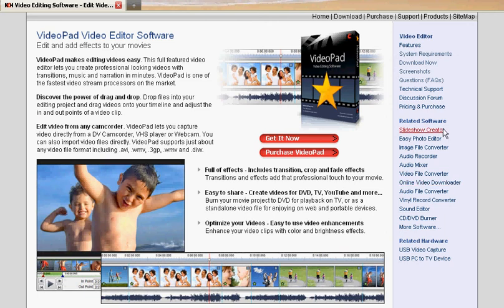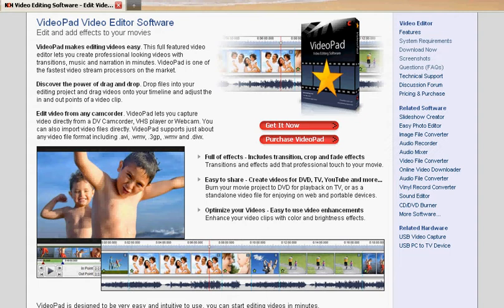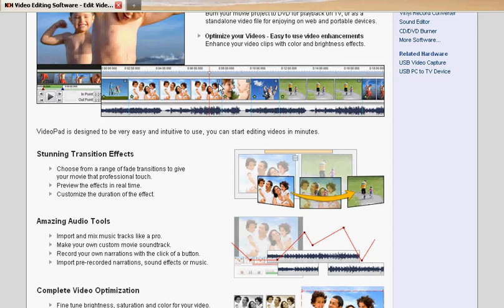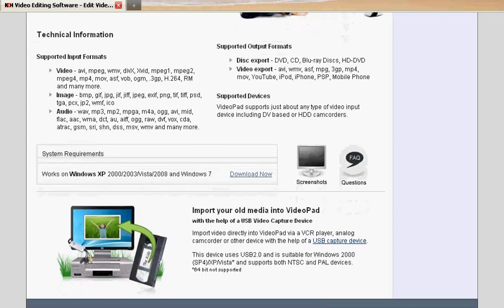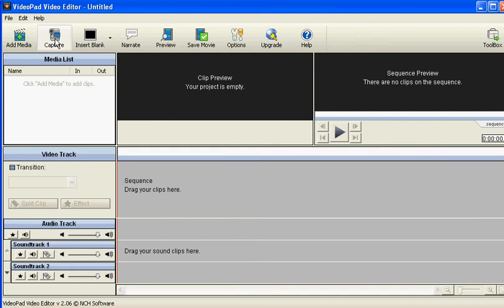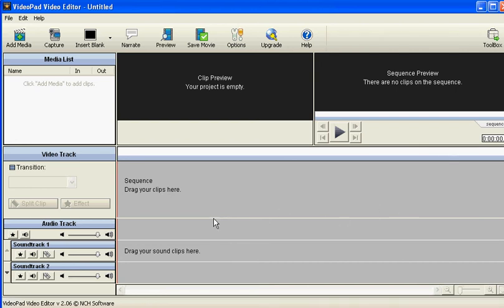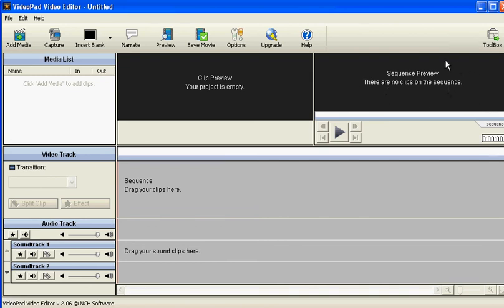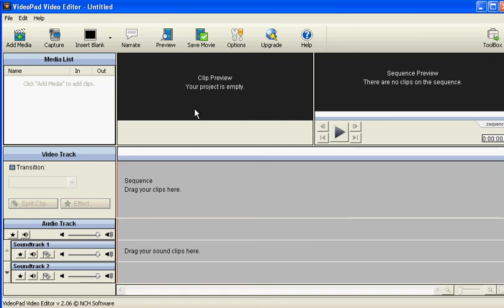How to Use VideoPad Video Editor Editing Videopad Software Tutorial 3 - TheSuperHomeWorker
-- How to Use VideoPad Video Editor Editing Videopad Software Tutorial - TheSuperHomeWorker

-- How to Use VideoPad Video Editor Editing Videopad Software Tutorial 2 - TheSuperHomeWorker

--How to Use VideoPad Video Editor Editing Tutorial How to Upload to Youtube TheSuperHomeWorker

-- How to Use VideoPad Video Editor Editing Split Up Your Audio Tutorial - TheSuperHomeWorker

-- How to Use VideoPad Video Editor Videopad Tutorial - Speed Up Slow Down Video - TheSuperHomeWorker

-- How to Use VideoPad Video Editor Editing Split Up Your Video Tutorial - TheSuperHomeWorker

-- How to Use VideoPad Video Editor Editing Videopad Tutorial 4 - TheSuperHomeWorker

-- How to Use VideoPad Video Editor Editing Videopad Tutorial (No Clicking) - TheSuperHomeWorker

-- How to Use VideoPad Video Pad Editor Editing Make a Cool Intro TheSuperHomeWorker

-- How to Use VideoPad Video Pad Editor Editing Adding an Audio Effect - TheSuperHomeWorker
VideoPad makes editing videos easy. This full featured video editor lets you create professional looking videos with transitions, music and narration in minutes. VideoPad is one of the fastest video stream processors on the market.

Discover the power of drag and drop. Drop files into your editing project and drag videos onto your timeline and adjust the in and out points of a video clip.

Edit video from any camcorder. VideoPad lets you capture video directly from a DV Camcorder, VHS player or Webcam. You can also import video files directly. VideoPad supports just about any video file format including .avi, .wmv, .3gp, .wmv and .divx. * Full of effects - Includes transition, crop and fade effects Transitions and effects add that professional touch to your movie. * Easy to share - Create videos for DVD, TV, YouTube and more... Burn your movie project to DVD for playback on TV, or as a standalone video file for enjoying on web and portable devices. * Optimize your Videos - Easy to use video enhancements Enhance your video clips with color and brightness effects.

Stunning Transition Effects * Choose from a range of fade transitions to give your movie that professional touch. * Preview the effects in real time. * Customize the duration of the effect.

Amazing Audio Tools * Import and mix music tracks like a pro. * Make your own custom movie soundtrack. * Record your own narrations with the click of a button. * Import pre-recorded narrations, sound effects or music.

Complete Video Optimization * Fine tune brightness, saturation and color for your video. * Add photos and digital images with a click of a button. * Apply effects like black & white, sepia tone and negative. * Add text captions to your movie.

Share With Your Family and Friends * Burn to DVD and watch in your living room on your TV. * Save for Youtube and share online with friends. * Save to PSP, iPod, iPhone or 3GP mobile phone. * Save to your PC as a high-quality digital movie.